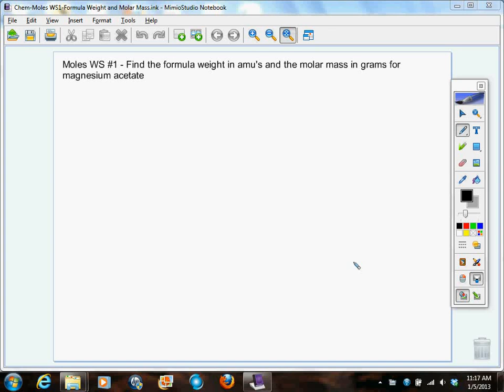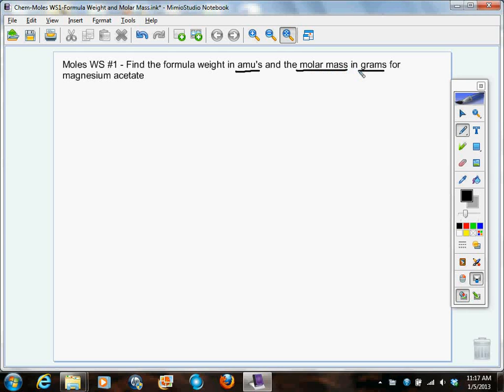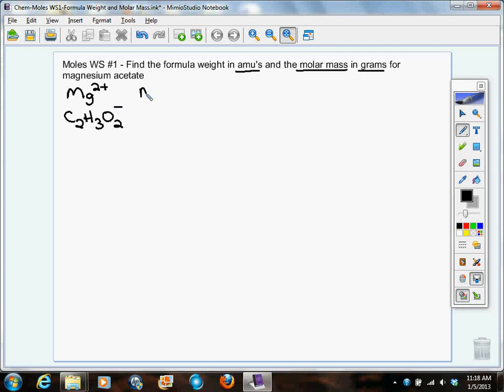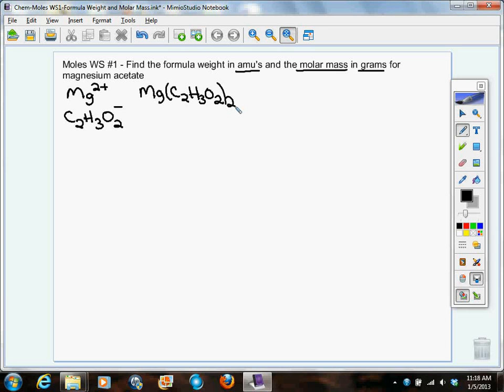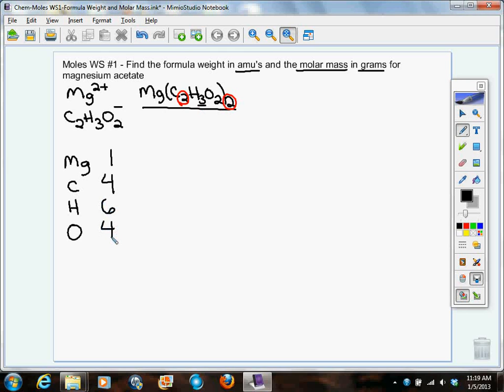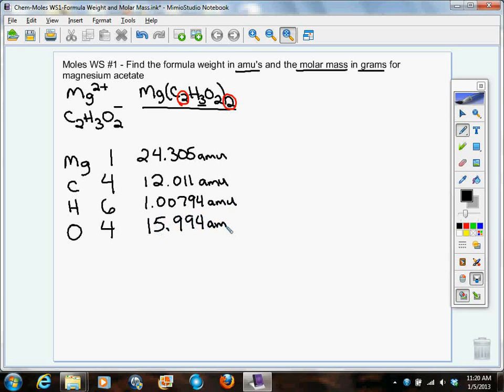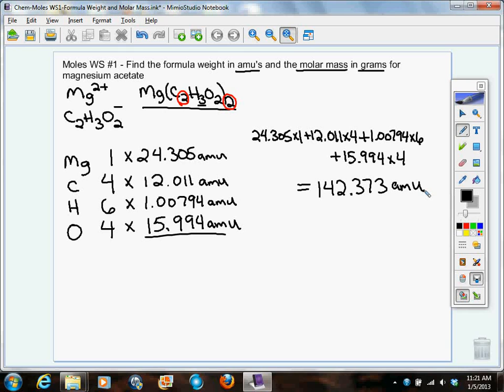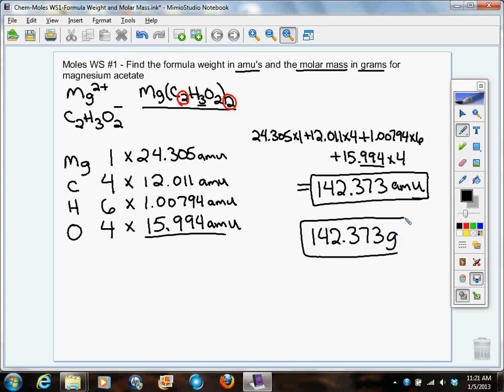WS Chem Mole WS#1 Molar Mass